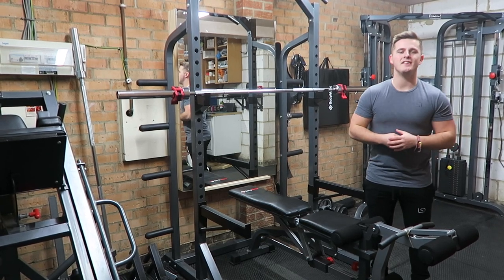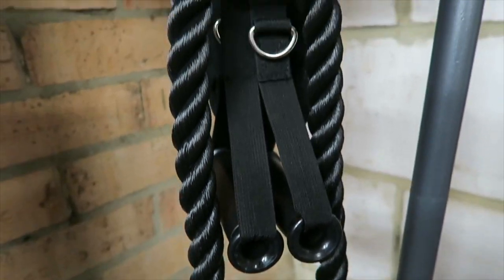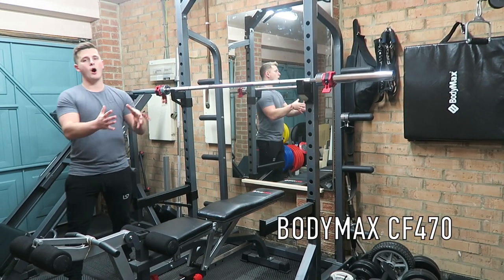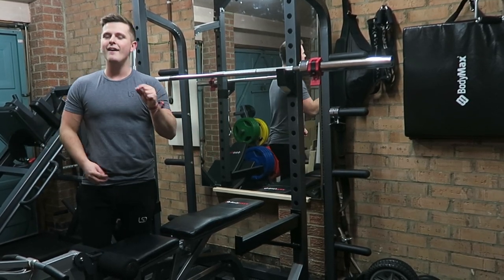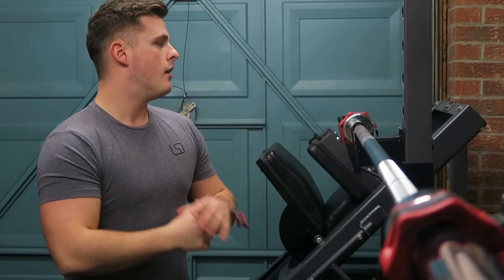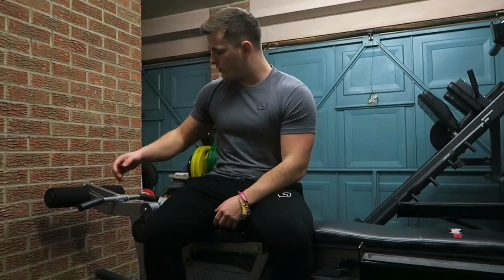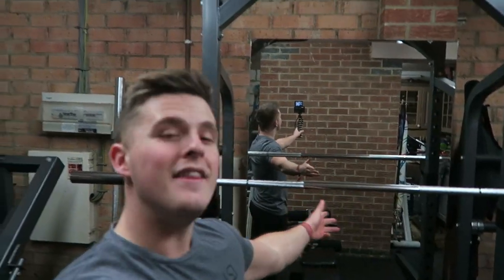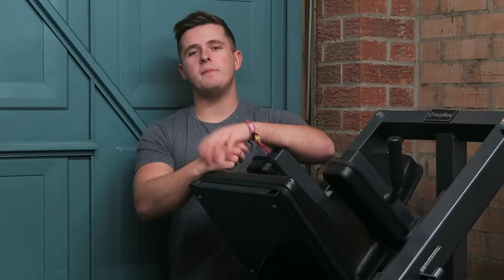HOME GYM TOUR VOLUME 4 - LSJ TV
Today we take a look at how the Home Gym looks at the beginning of 2018! With some brand new additions to show you, i'm very excited to show you all this video! I hope you enjoy!